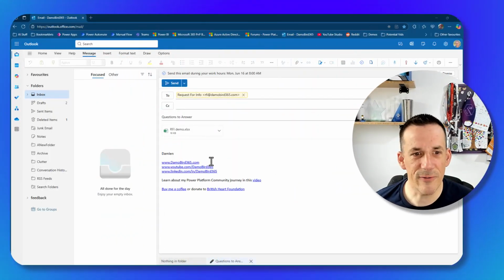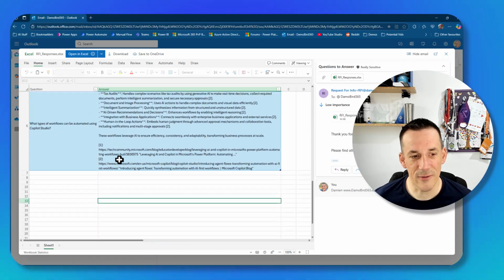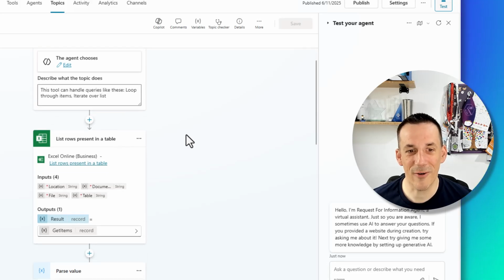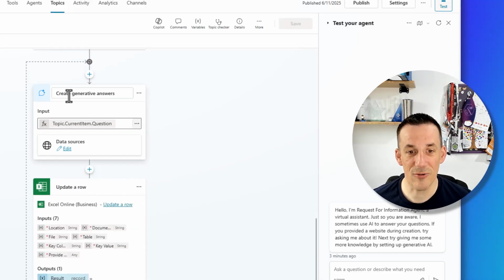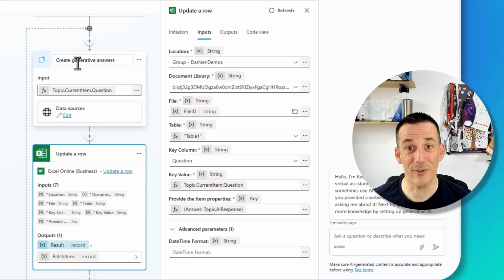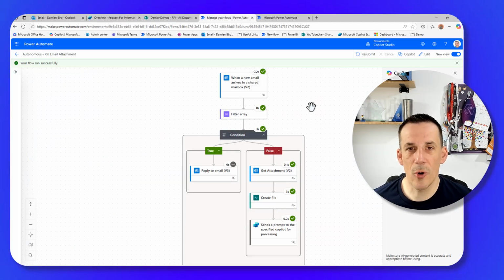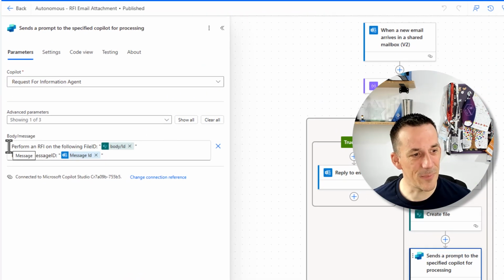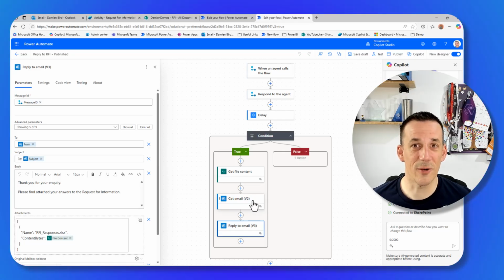Populates Excel Questions and Answers with Copilot Studio Autonomous Agent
Unleash the future of automation with this fully autonomous AI agent, built using Microsoft Copilot Studio! 🤖 Forget basic chatbots – this video dives deep into creating a sophisticated agent capable of autonomously processing information requests from start to finish. Watch as it receives an email, extracts questions from an Excel attachment, leverages its knowledge (and even live web data!), populates the answers, and sends a completed file back – all without human intervention.

This isn't just automation; it's intelligent automation. This is Agentic AI in action.

Perfect for automating complex workflows, handling tenders, streamlining internal processes, and building truly self-operating systems. We'll dissect the entire build, revealing how to harness Copilot Studio topics, generative answers, and Power Automate flows for seamless agentic workflows.

Here's what you'll gain:

Master Agentic AI: Build a truly autonomous agent in Copilot Studio that handles tasks end-to-end, making decisions and executing actions independently.

Harness Generative AI: Learn how to use generative AI to answer questions and process data, grounding your agent in both internal knowledge and real-time information from the web (Bing integration!).

Orchestrate Complex Workflows: Integrate Copilot Studio with Power Automate to create powerful flows that trigger your agent, manage data, and automate responses.

Dynamically Process Data: Discover how to dynamically read and update Excel files, enabling your agent to interact with structured data sources.

Customize Agent Behavior: Tailor your agent's responses and decision-making using natural language, ensuring it aligns perfectly with your specific needs.

Troubleshooting & Best Practices: Avoid common pitfalls and build a robust, reliable agent that scales with your demands.

Time Stamps:

0:00 - Introduction: The Power of Autonomous AI Agents
0:23 - Live Demo: Witness the Agent in Action – Email to Answered Excel!
2:46 - Building the Core Agent: Copilot Studio Setup & Configuration
3:21 - Knowledge is Key: Integrating Web Search (Bing) for Real-Time Answers
4:23 - The RFI Topic: Data Extraction, Parsing, and Intelligent Looping
6:38 - Optimizing Generative Answers: Ensuring Accuracy and Relevance
7:13 - Data Persistence: Writing AI Responses Back to Excel
8:55 - The Power Automate Bridge: Connecting the Agent to Real-World Systems
10:08 - Triggering Autonomy: Launching the Agent from External Events
12:25 - Agent Communication: Sending Precise Prompts for Optimal Performance
13:21 - Orchestration Flow Deep Dive: Error Handling, Delays, and Reliable Responses
14:57 - Beyond the Demo: Adapting the Agent to New Data Sources and Scenarios

Ready to unlock the potential of Agentic AI? Share your agent ideas and challenges in the comments below – let's build the future of automation together!

Additional Links:
- See how multimodal prompts can help turn unstructured data into actionable insights!
- Explore how to have your agent create documents and invoices.
- Learn all of the crucial concepts of Autonomous Agents in this video.